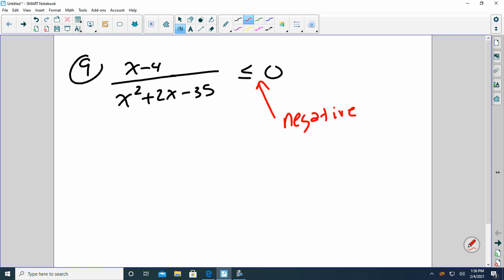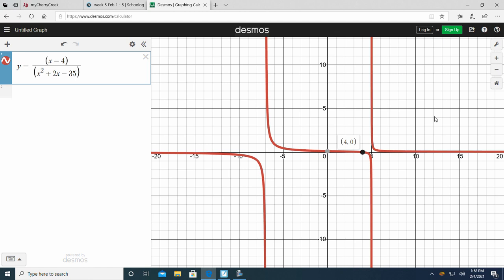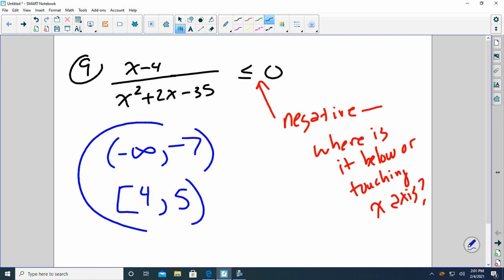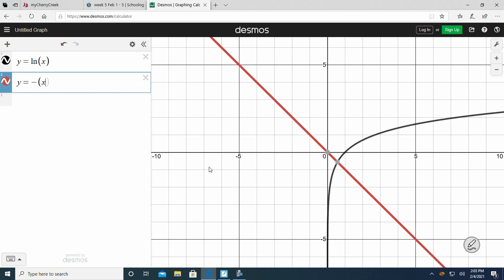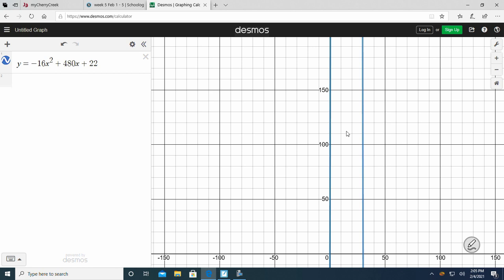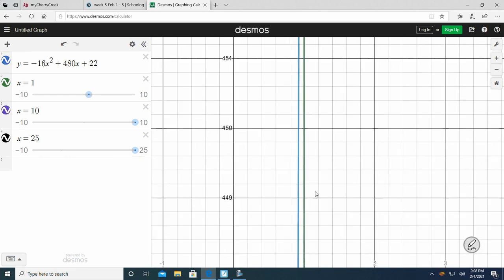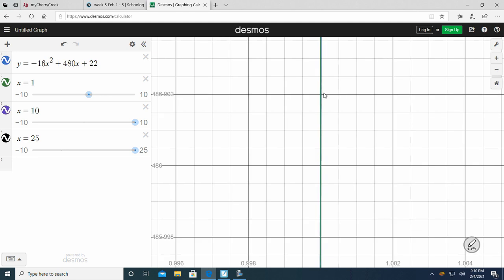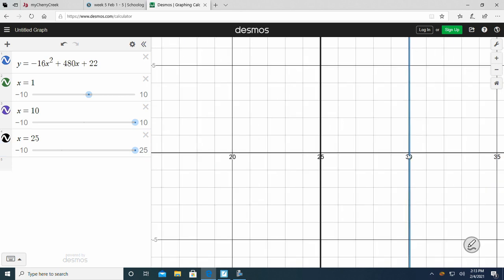bc Feb 4 or 5 review for test